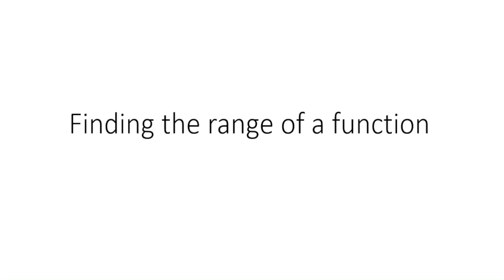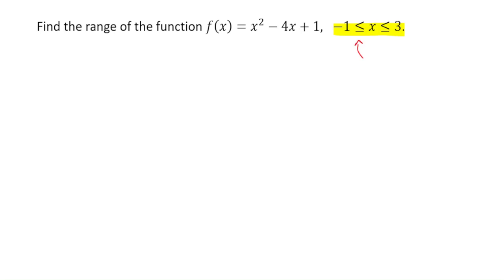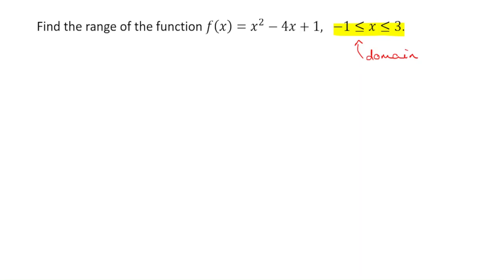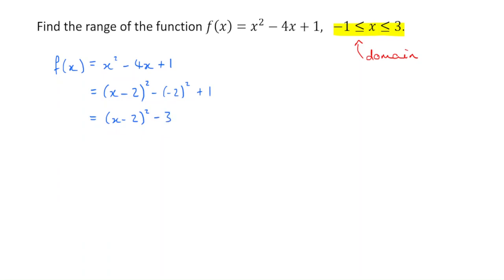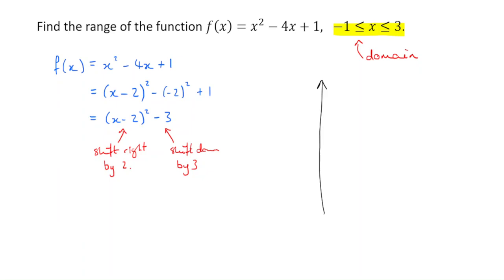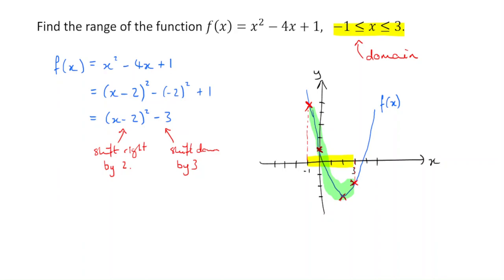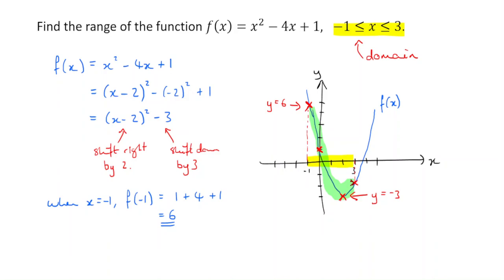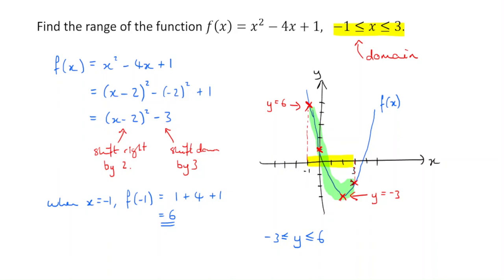Finding the range of a function